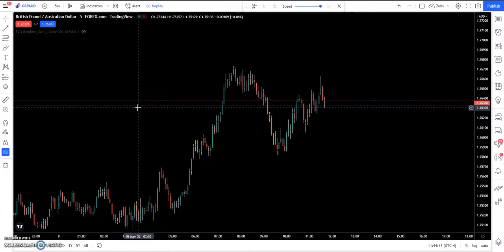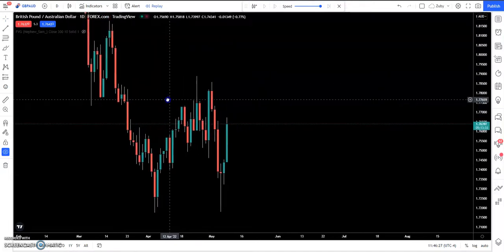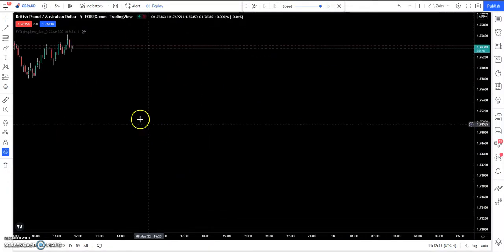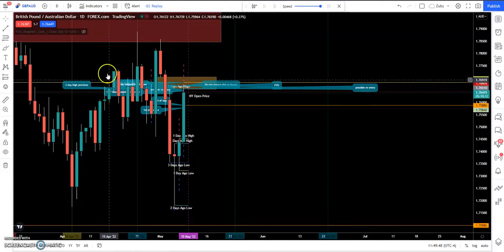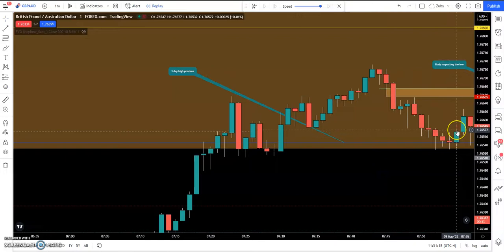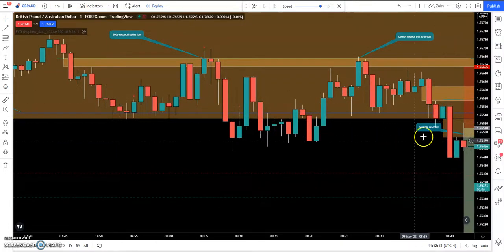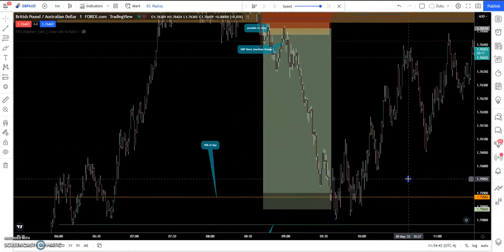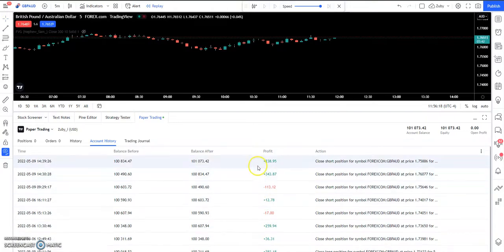MY GBPAUD Trade explained. Does @ICT @InnerCircleTrader Method WORK!!??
Here is a recap of my trade today. Lets see if ICT is right.